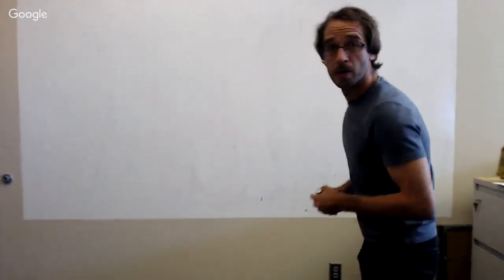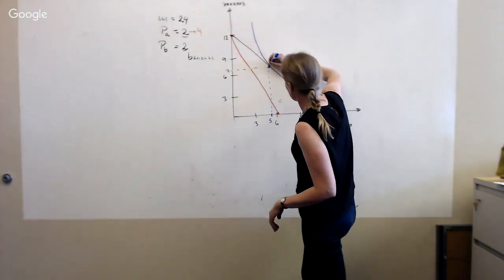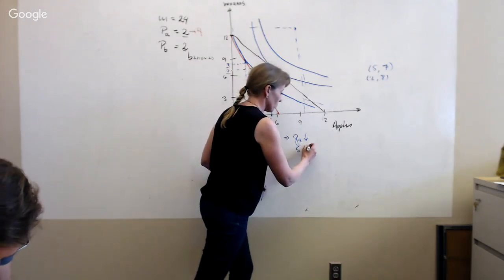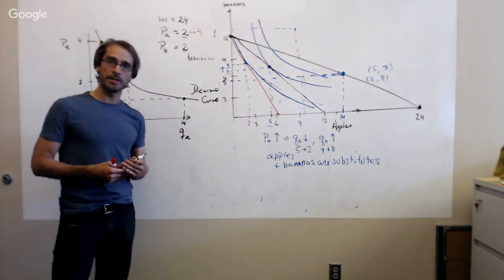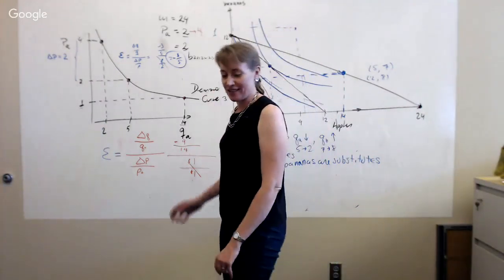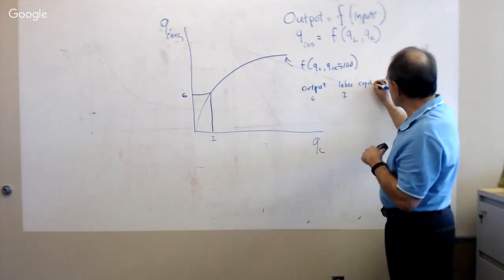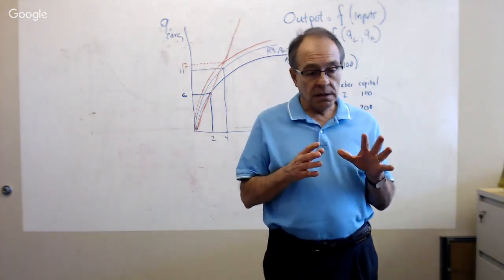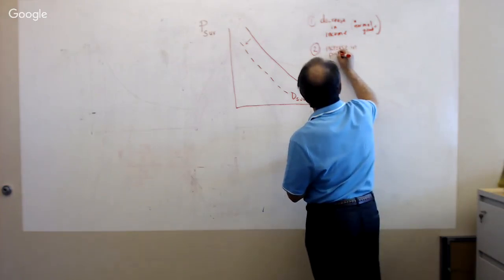Live Session with Professors - April 3rd review 10:00 PM UTC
View answers to your questions in this live session.